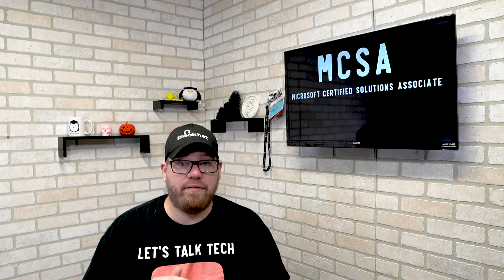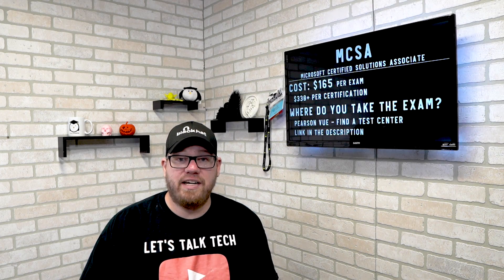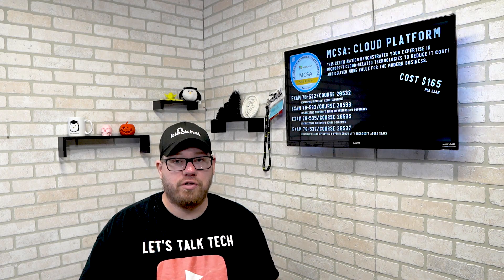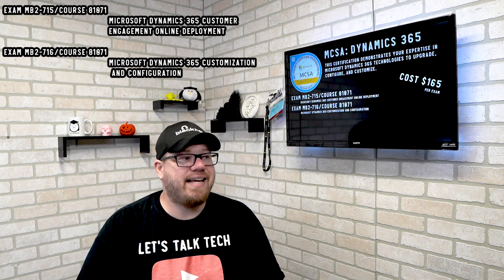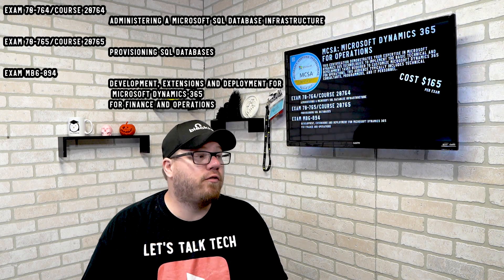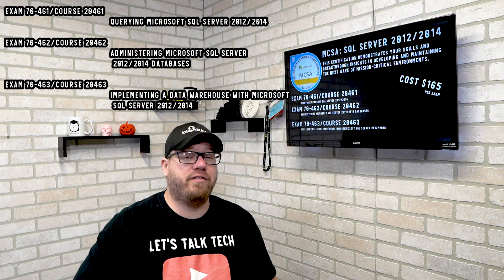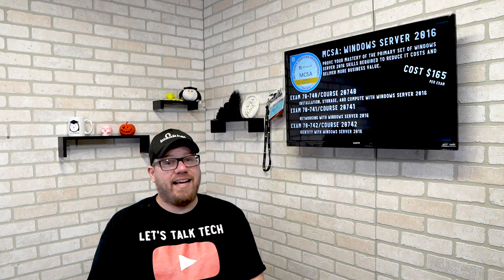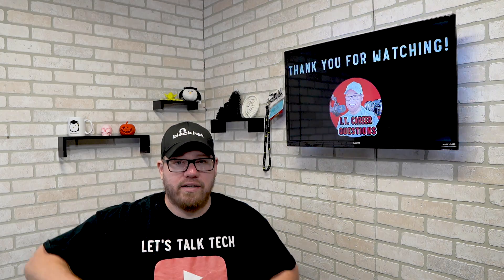What is the MCSA Certification from Microsoft? Microsoft Certified Solutions Associate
Today we discuss the MCSA certification.

Top Recommendations!